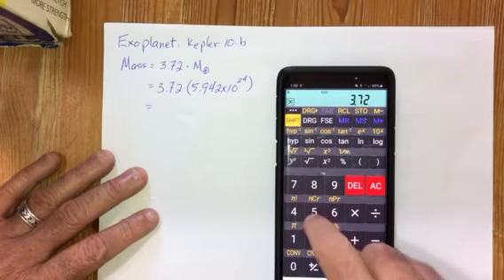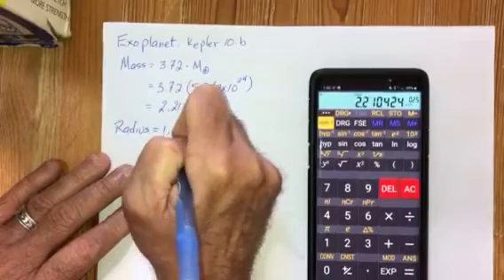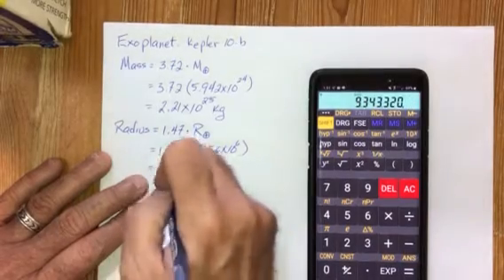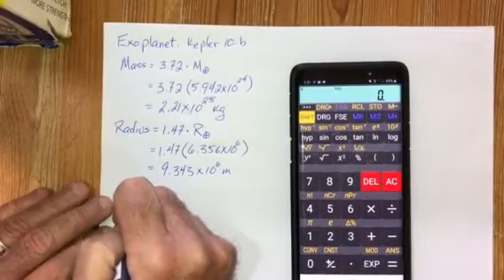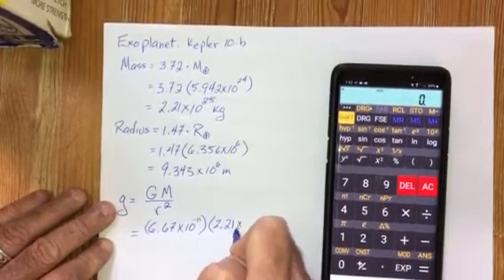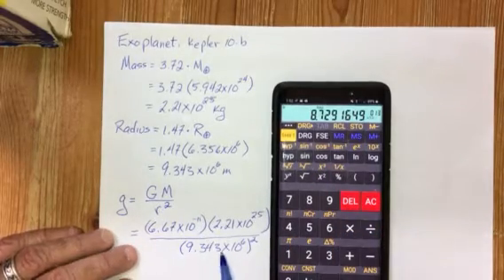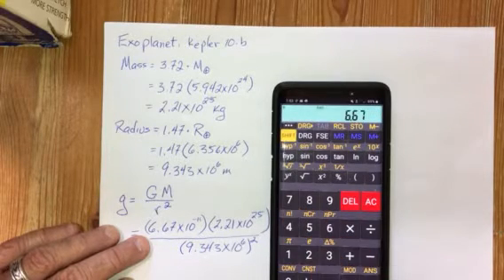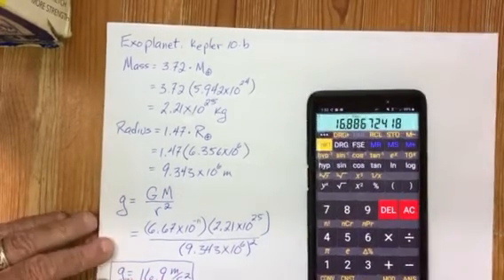Exoplanet Kepler 10-b: Acceleration Due to Gravity on the Surface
The star Kepler 10 is 608 light-years from our sun. Its closest planet is called "b", and was the first "terrestrial" Exoplanet discovered. Image Credit David A. Aguilar, CfA